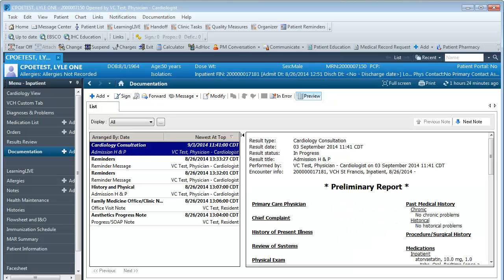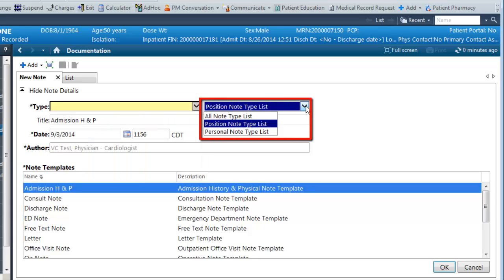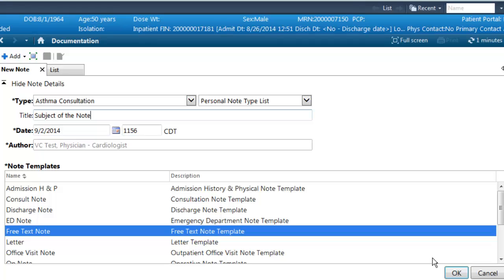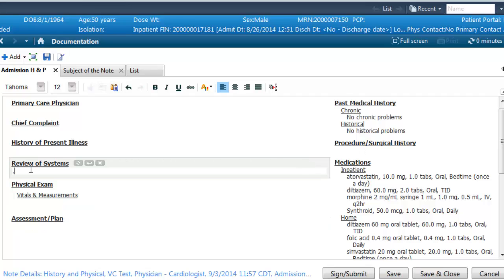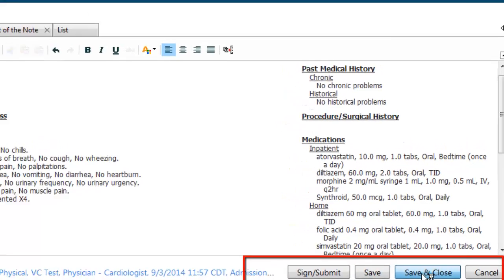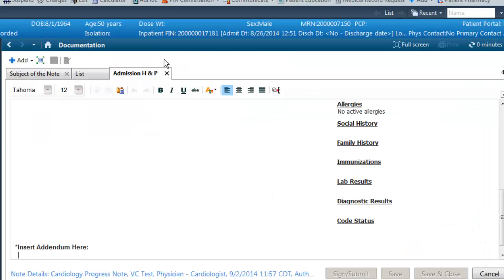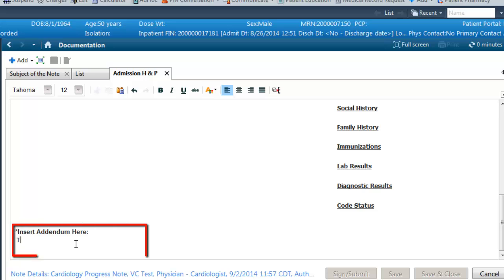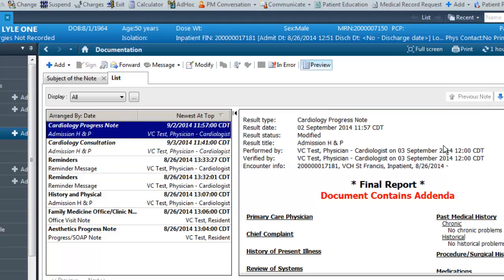Dynamic Documentation 16 9 Long